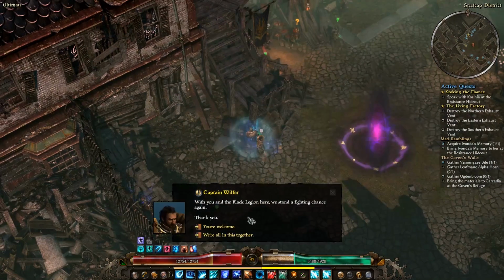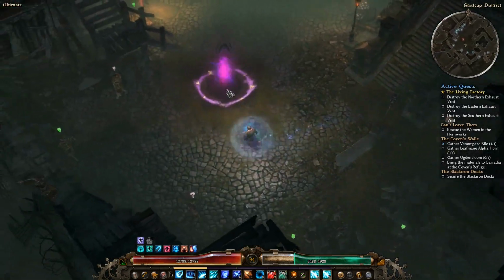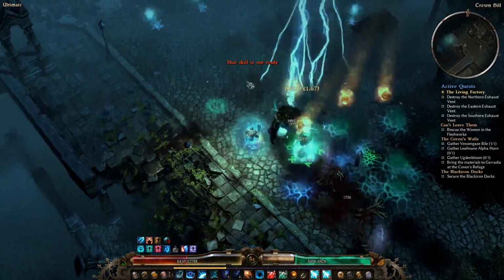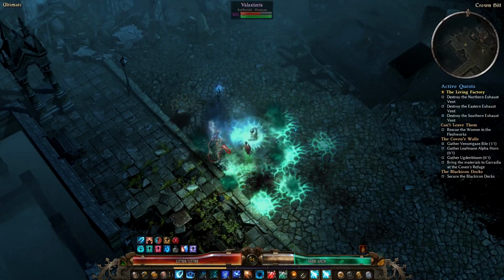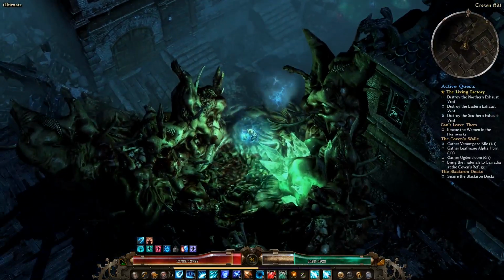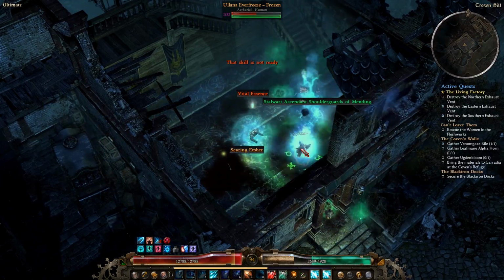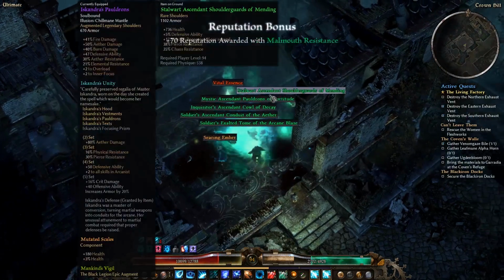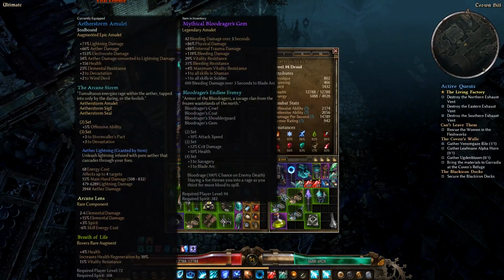Grim Dawn - Ashes of Malmouth 08 - Malmouth Crown Hill